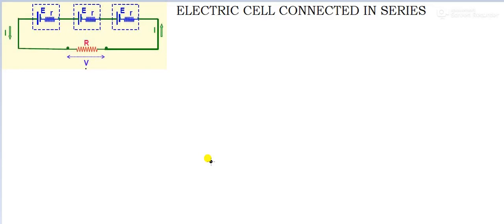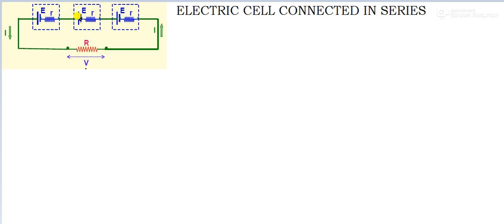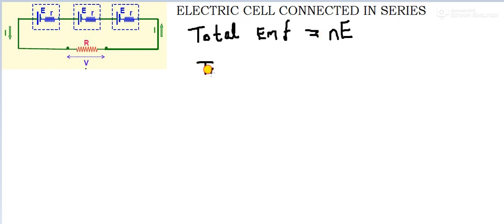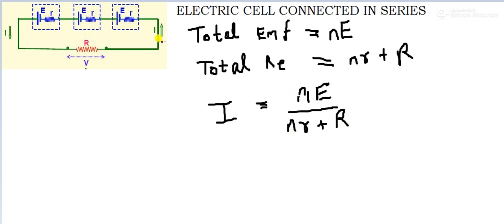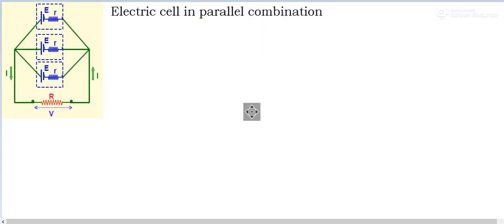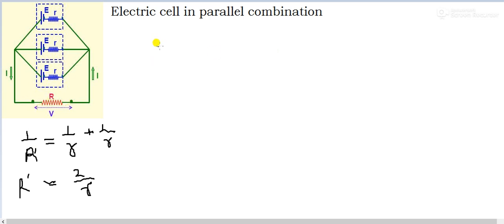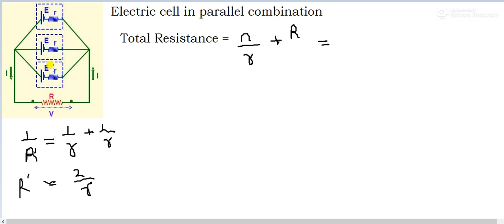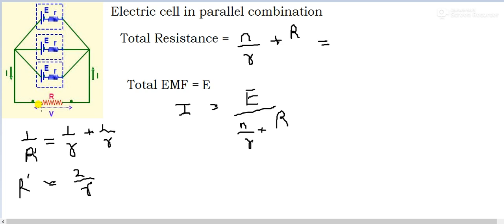CLASS XII- PHYSICS -COMBINATION OF ELECTRIC CELL